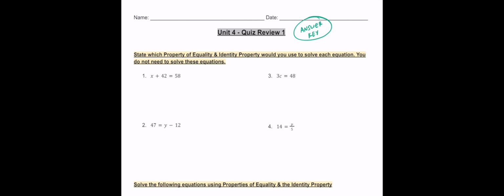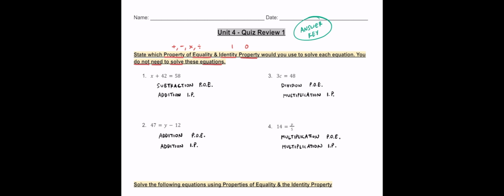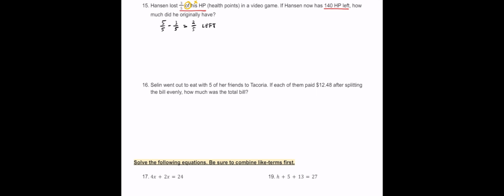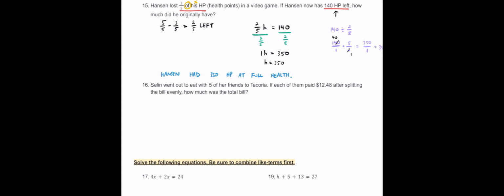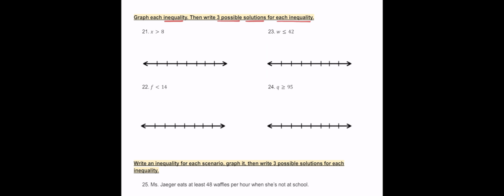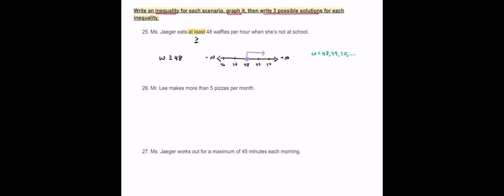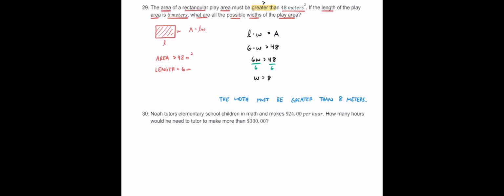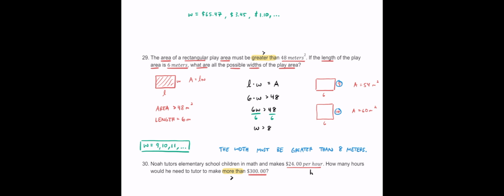1-Step Equations & Basic Inequalities (30 Detailed Practice Problems)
Practice your 1-step equations and basic inequalities with these 30 practice problems!